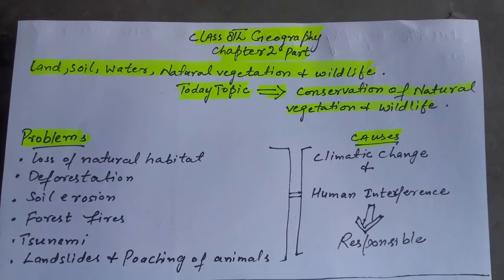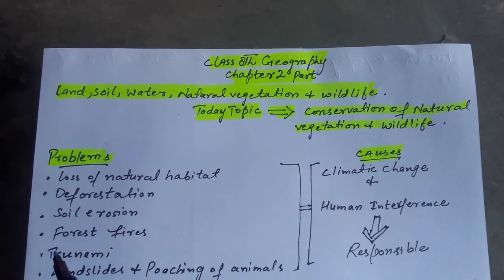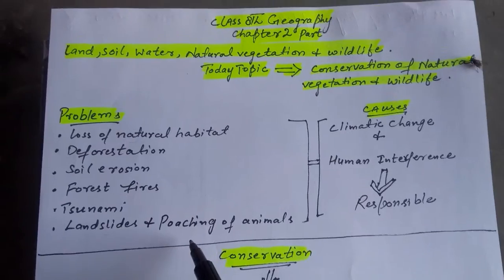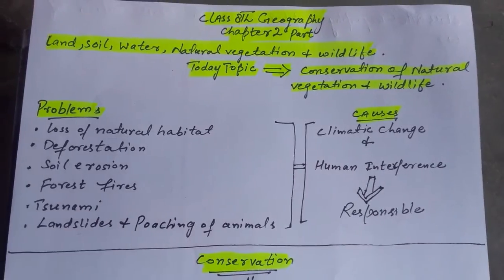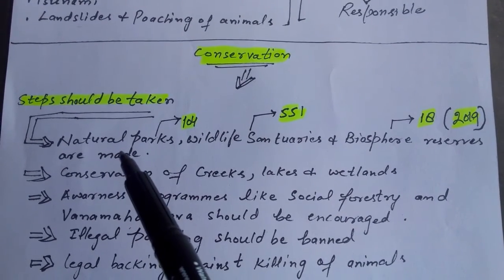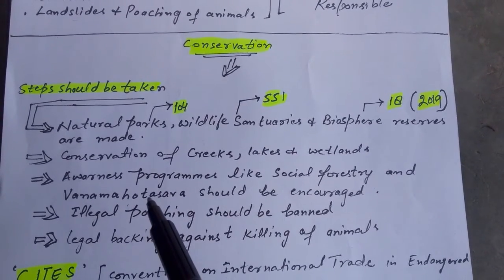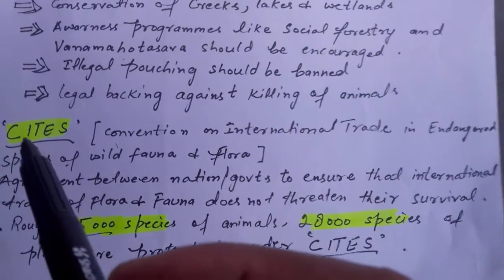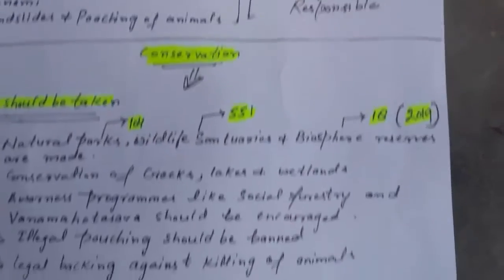Class 8th unit 2 geography | conservation of natural vegetation and wildlife resources .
Dear students hello n welcome to my new video for conservation OF wildlife resources and natural vegetation